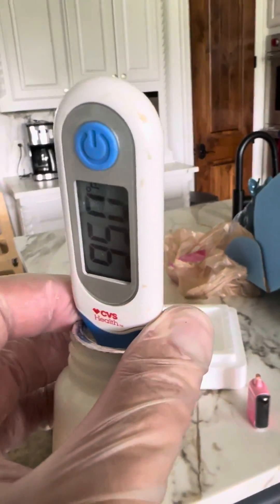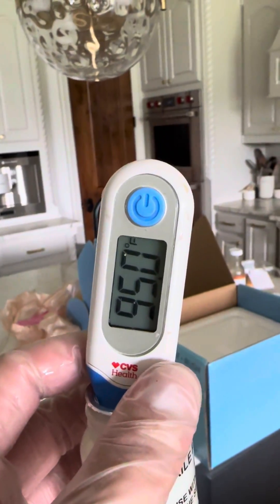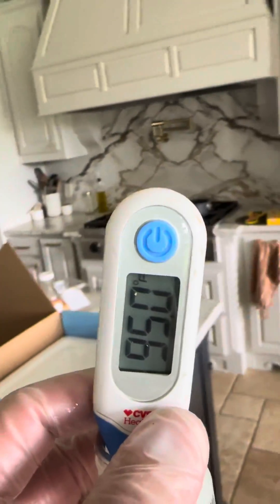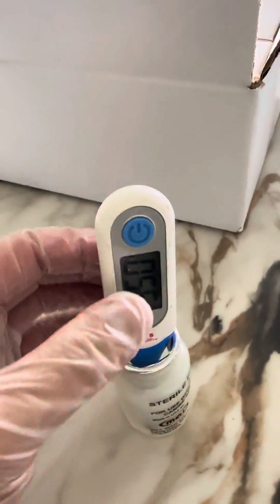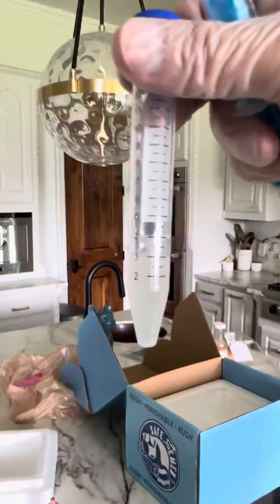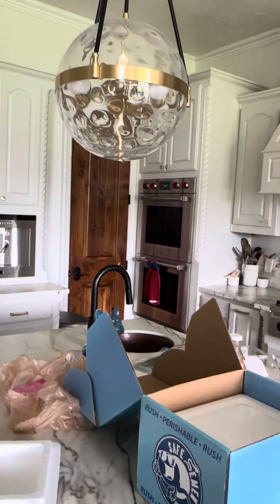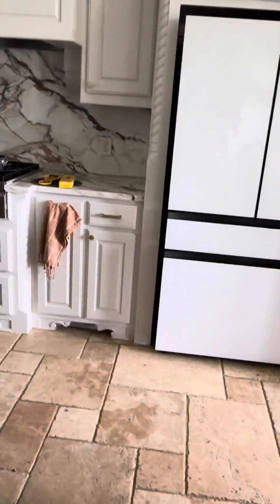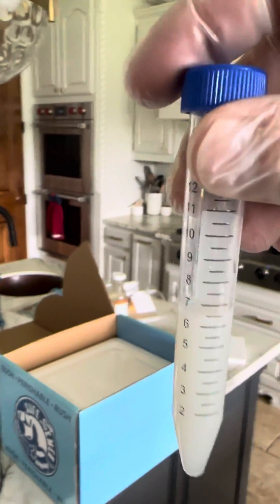Canine semen extender tutorial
Here we are showing you how to mix the extender with the canine semen for a shipment.
You want to warm the extender, usually how I do this is get the sink water as hot as possible and once the hot put that hot water into a cup and place the bottle of extender in the cup so the water heats the extender through the extender bottle. Use a digital thermometer to check the extender temperature. As long as hour within 5 degrees Fahrenheit of dogs body temp which is typically around 100 degrees. I personally do 1:1 semen to extender mixture so if I have 3cc semen I do 3cc extender. I’ve tried many things over the 10 years and this works best for me. Most people don’t have a centrifuge to spin down so this keeps the potency of the collection good as well as keeping the amount of semen down for AI purposes. Always tape the top of the centrifuge tube after semen and extender are in there to prevent any chance of spills.